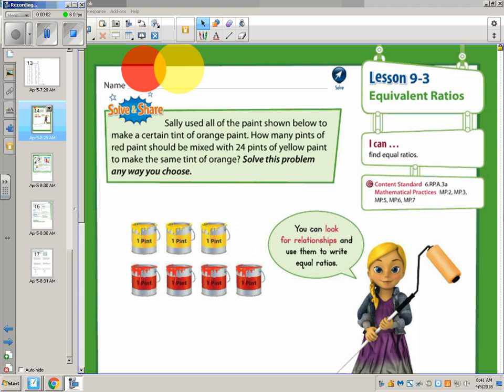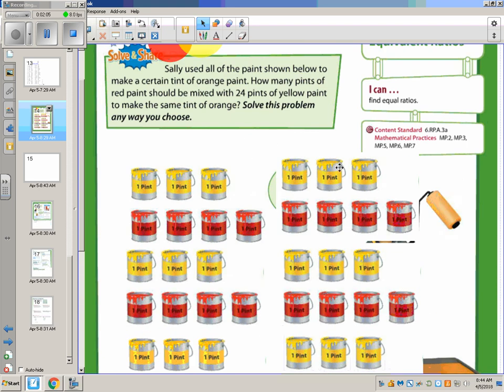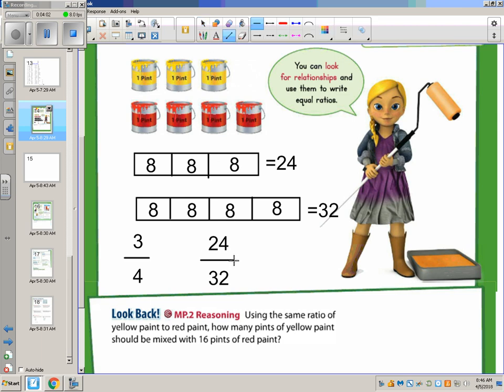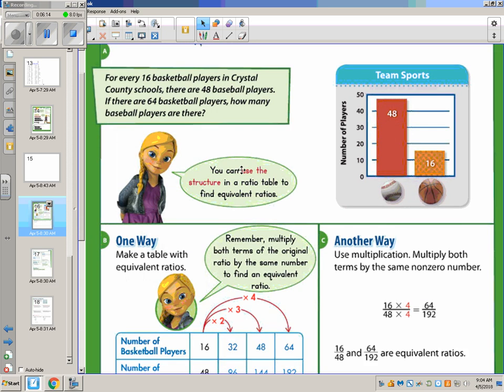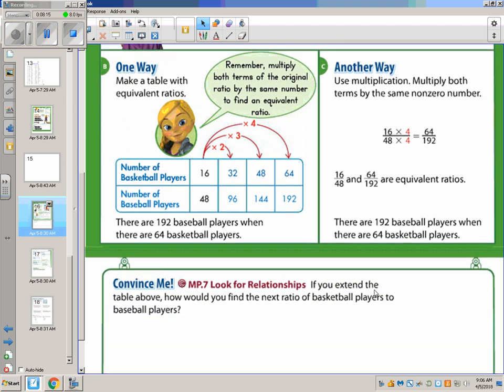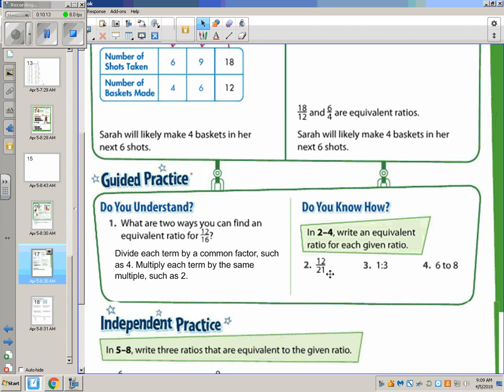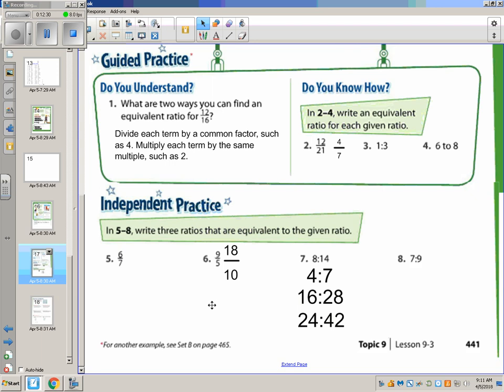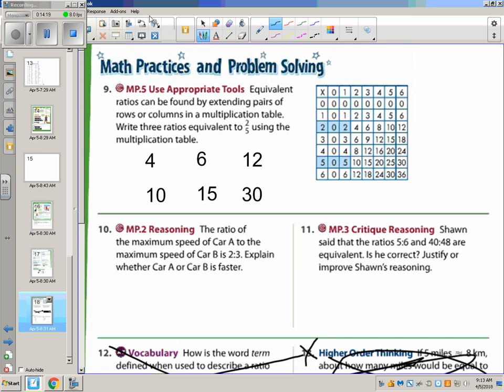Lesson 9 3 p.439-442